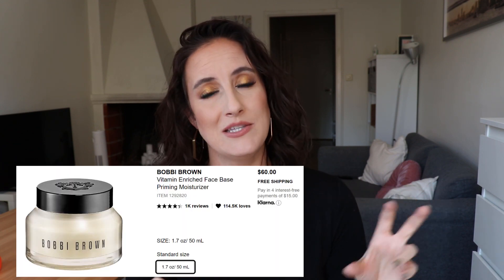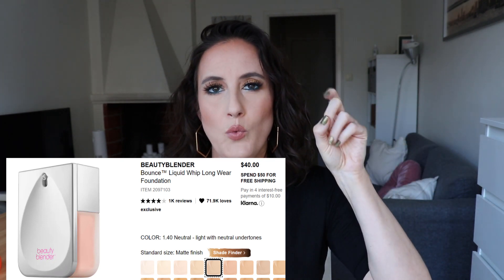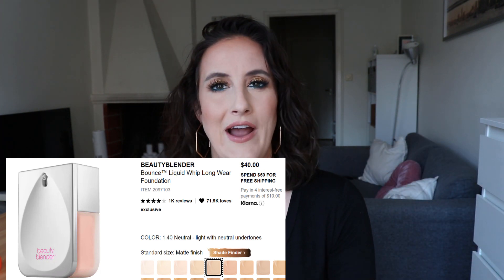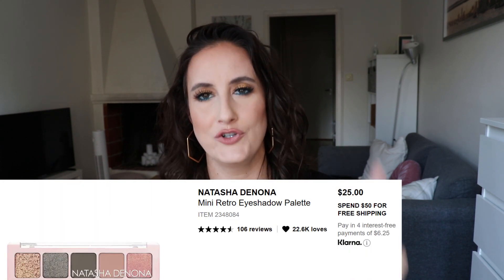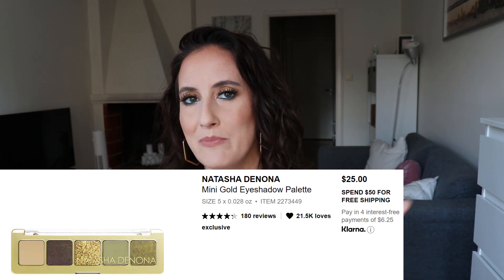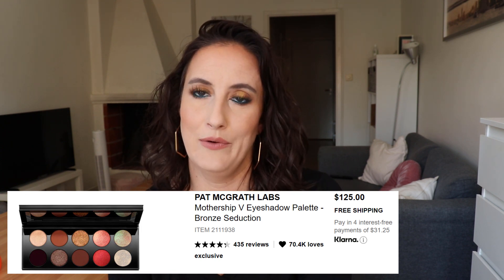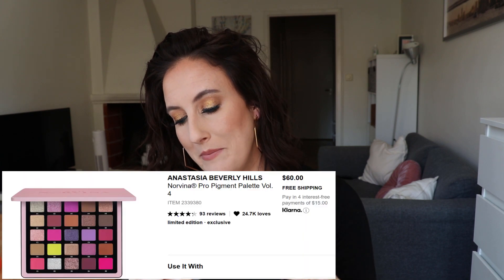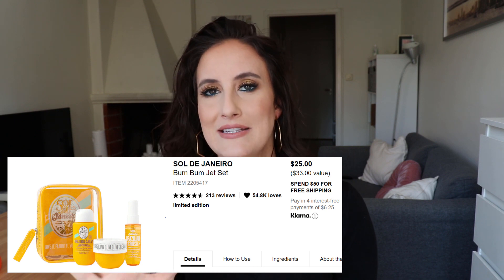What Is In My $1000 Fantasy Sephora Cart?!?!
My name is DaLin, and this is the $1000 Sephora Cart tag. I discuss items that are on my fantasy wishlist! This tag was inspired by Emily Noel!

I hope you enjoy it, and feel free to check out other YouTube channels that I mentioned in this video!